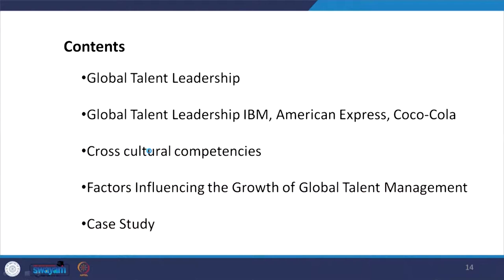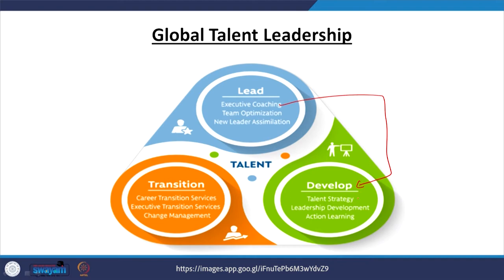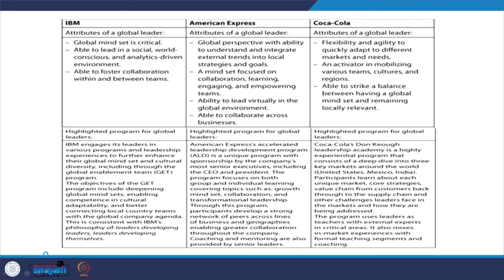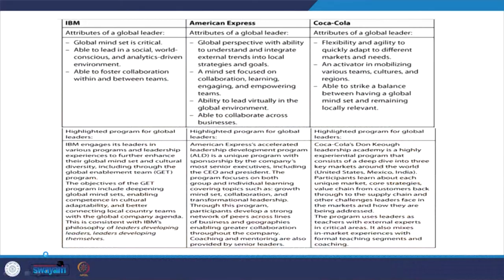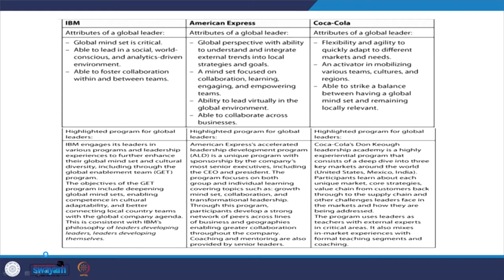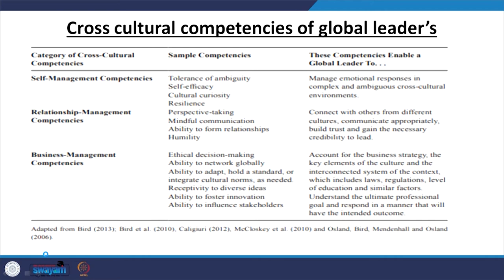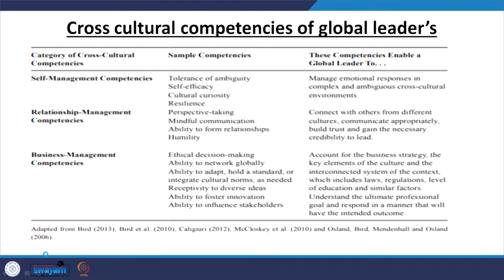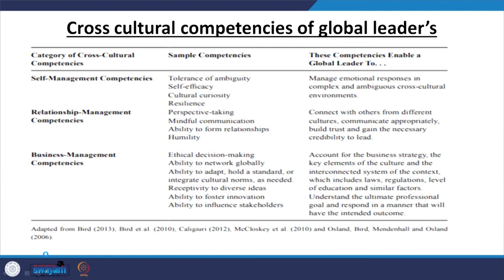Lecture 24 : Global Leadership Competencies -IV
Global Leadership Competencies, Factors influencing growth of global talent management , Cross cultural competencies of Global leaders, Mindful communication